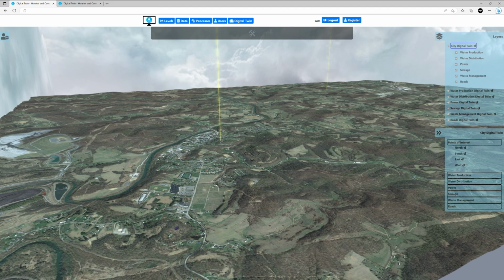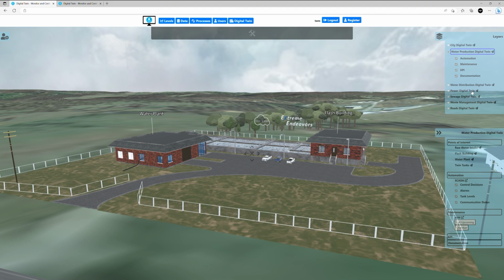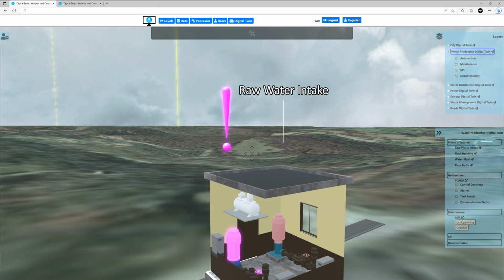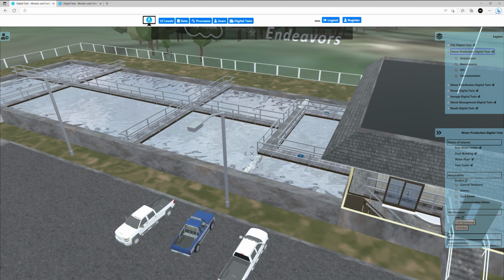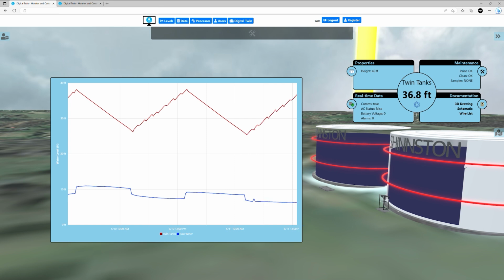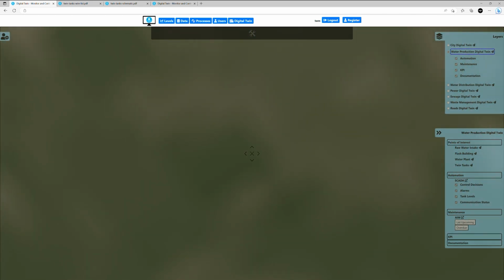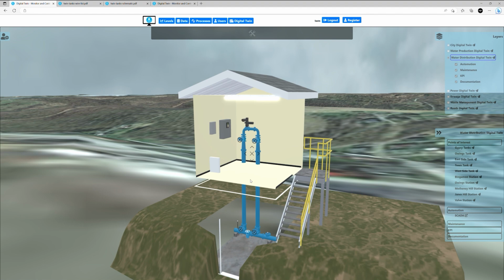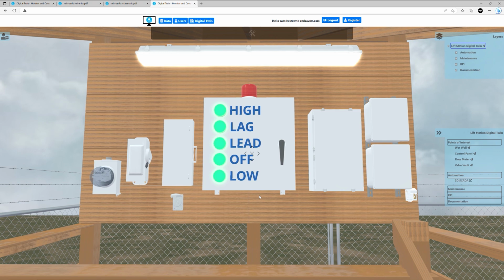Digital Twin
Demonstration of Extreme Endeavors Digital Twin Technology for Automation and Control Systems